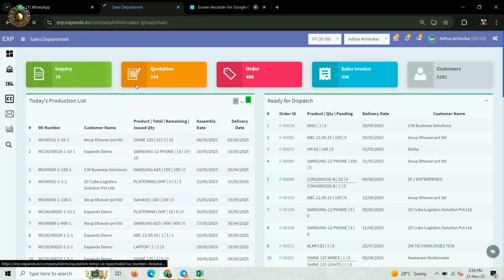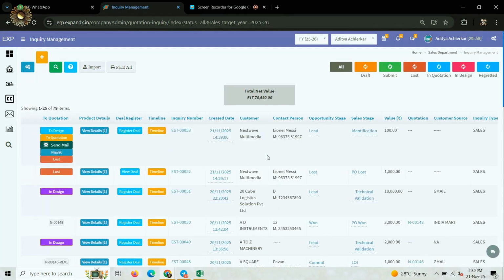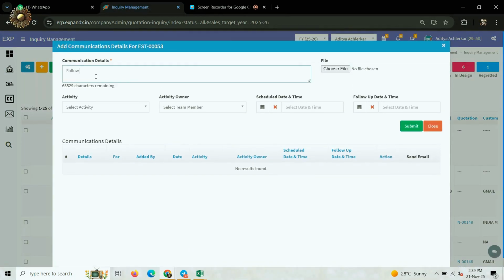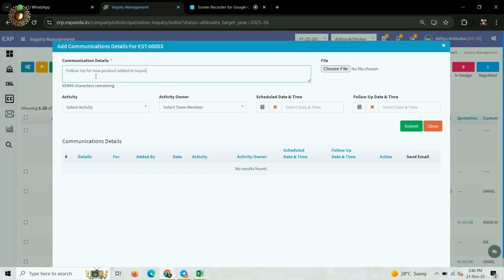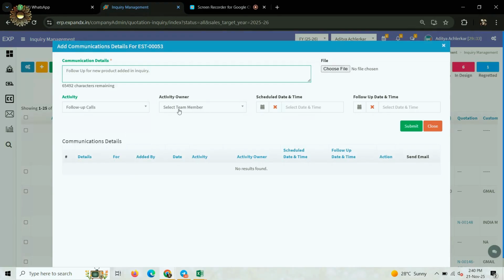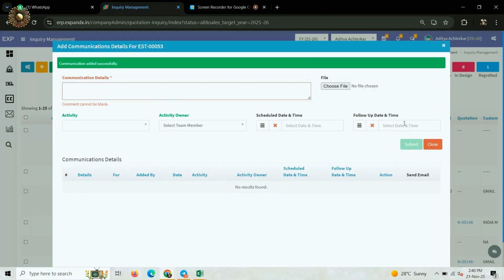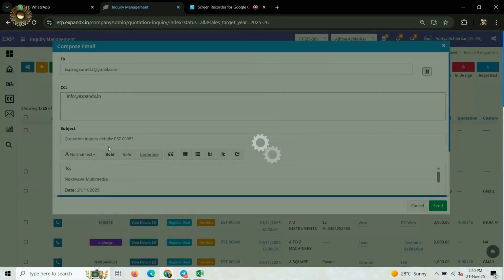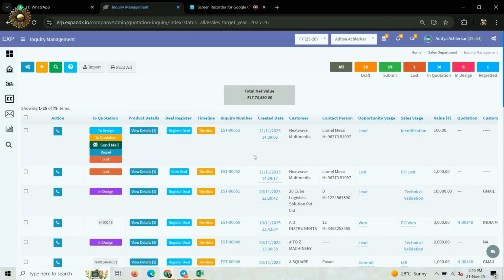Tejo ERP Tips: Add Communication Details for Seamless Inquiry Follow-Ups | CRM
In this video, we walk you through the process of adding communication details to inquiries in Tejo ERP, ensuring that you never miss an important follow-up again.
Effective follow-up communication is key to maintaining strong customer relationships, and Tejo ERP makes it easy to track all interactions. We'll show you how to add notes, track emails, calls, and other communication directly within the inquiry, so you can stay organized and ensure no inquiry falls through the cracks.

What you'll learn:

How to add communication details to inquiries in Tejo ERP

Best practices for tracking follow-ups and managing customer interactions

Tips for improving your inquiry management workflow for better productivity and customer satisfaction

Whether you're new to Tejo ERP or looking for tips to improve your workflow, this video will help you make the most of your system for better follow-up management!